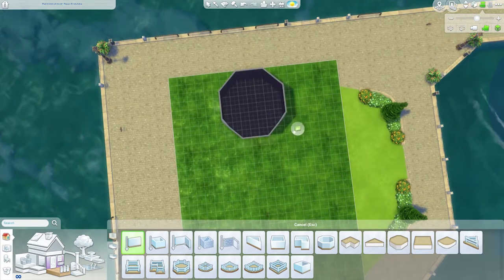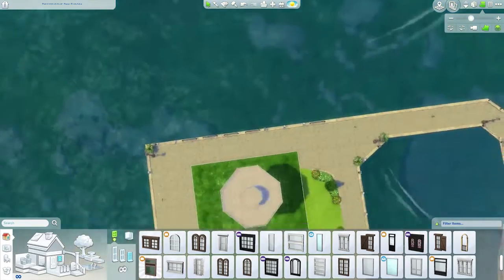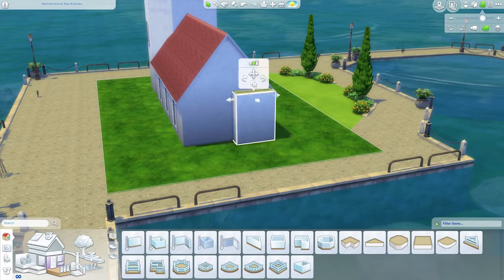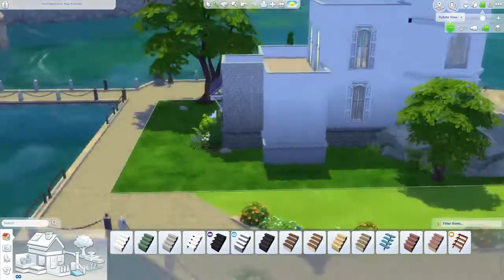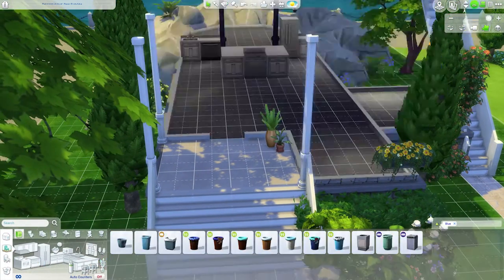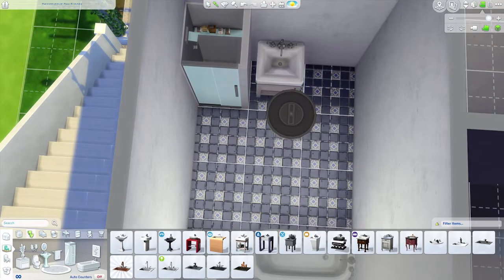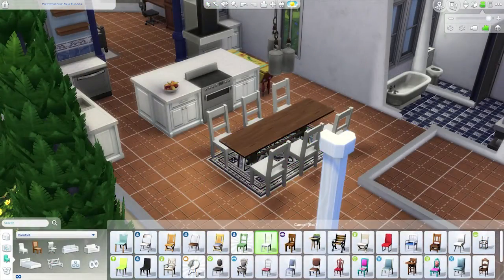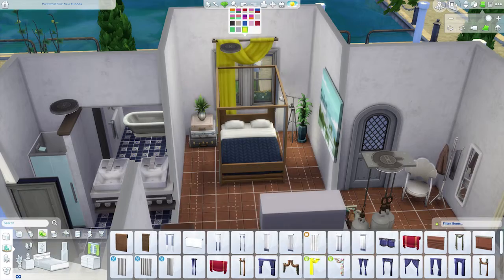Sims 4 | Speedbuild | Greek Converted Lighthouse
If you love elephants as much as I do and would like to support Elephant research please go here and donate.